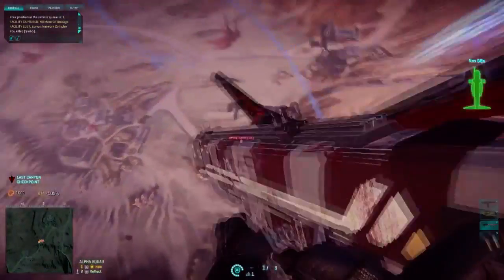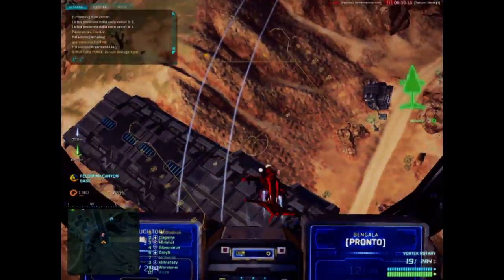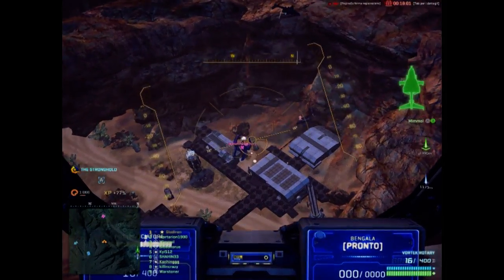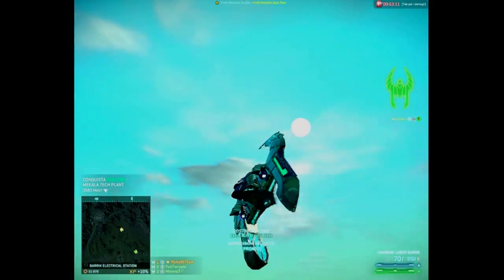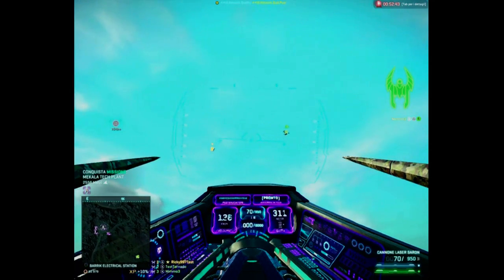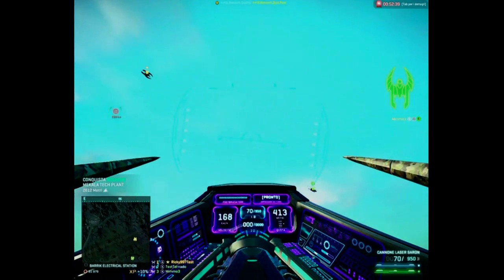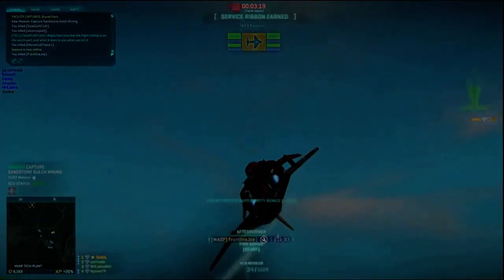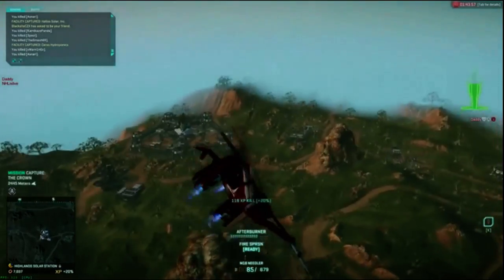How to be a Top Gun - I3FS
The player Tornado in this episode gives us some advice on the Mouse settings.
This guide is intended to help those who want to improve in dogfight.
And listen to the best players PlanetSide tell their experience and a great help for those who are beginning